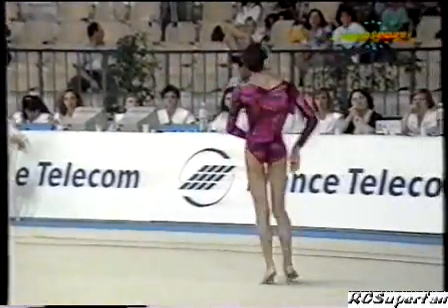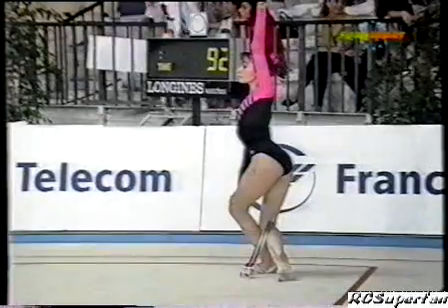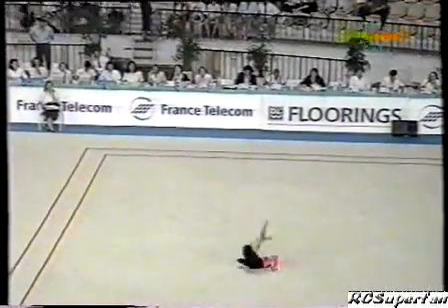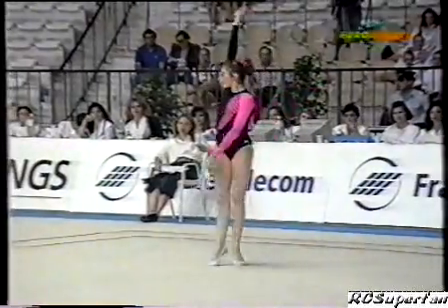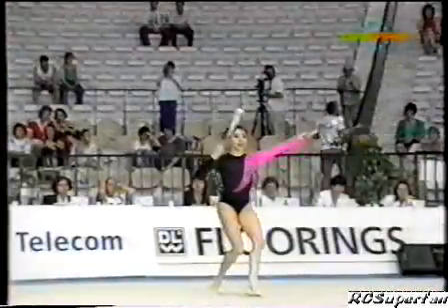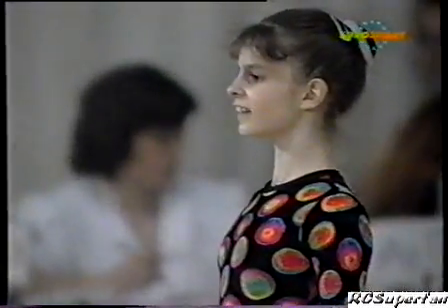Irene Germini Clubs Team EC 1994